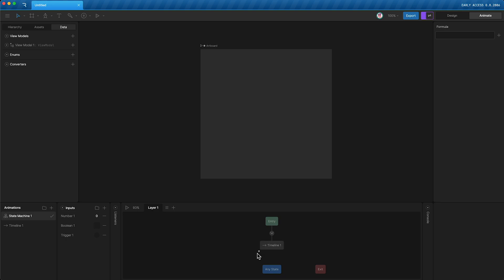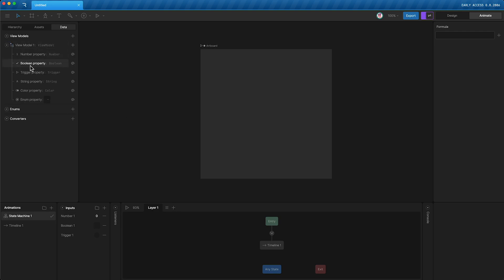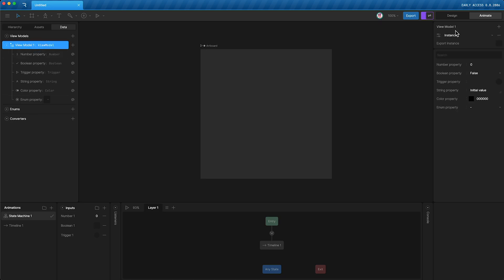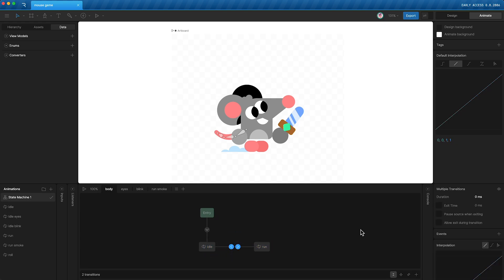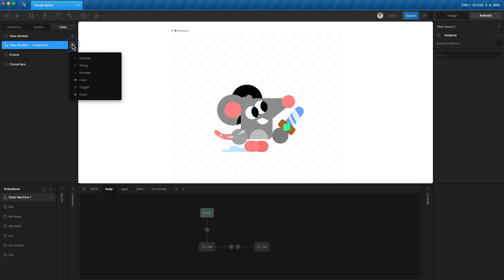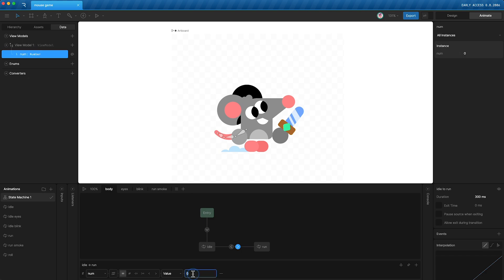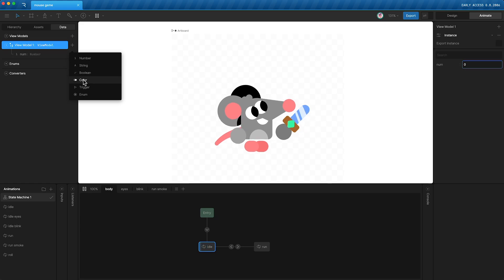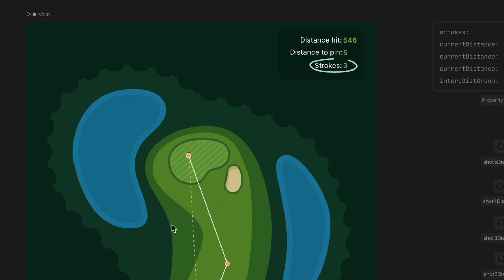Rive 101 - View Model Properties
This video explains the difference between State Machine Inputs and View Model Properties.  We are politely encouraging all users to use View Model Properties for all future projects.  Data Binding offers exponentially more control over your Rive files.

Rive is a new design tool for creating interactive, production-ready graphics for websites, games and apps.